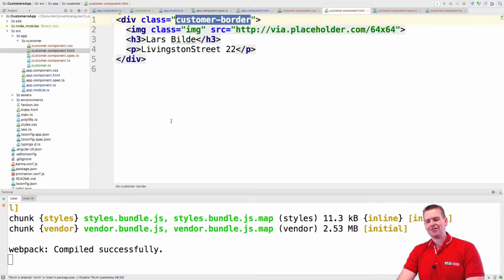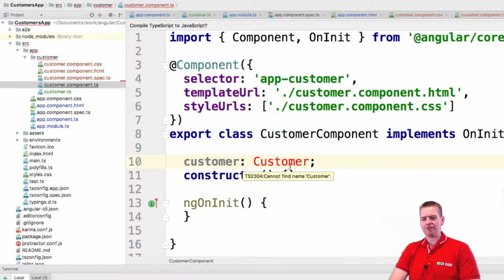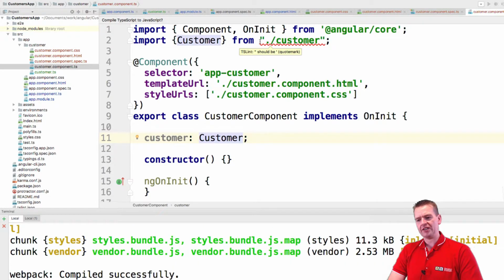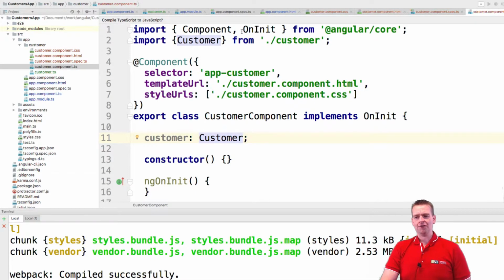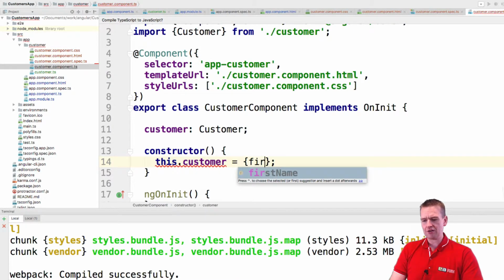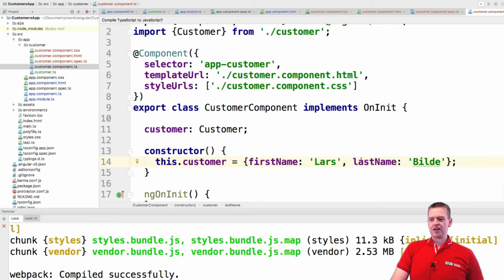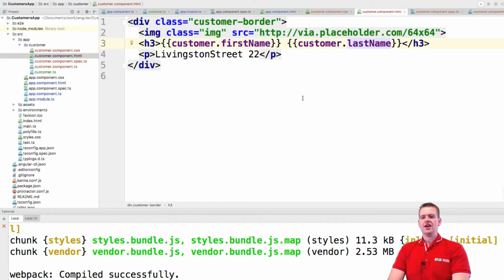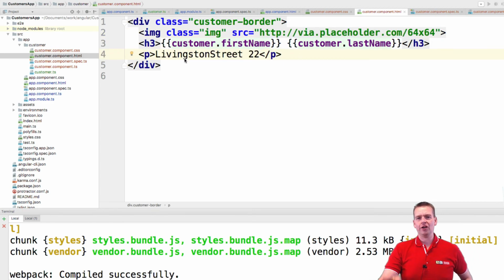Building a Angular4+ Web App | S4P31 | Switching from a static to a dynamic Customer